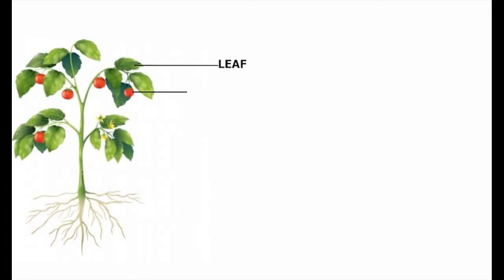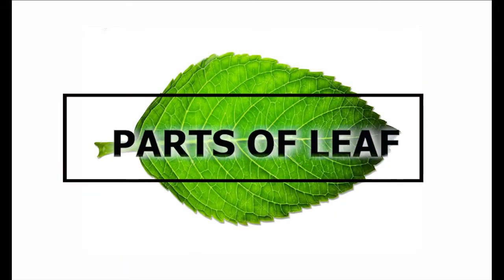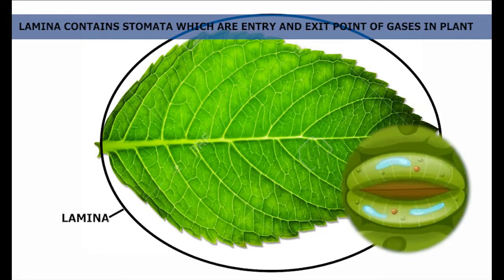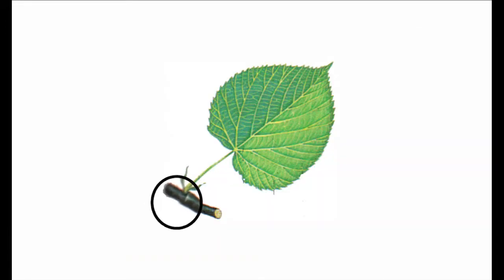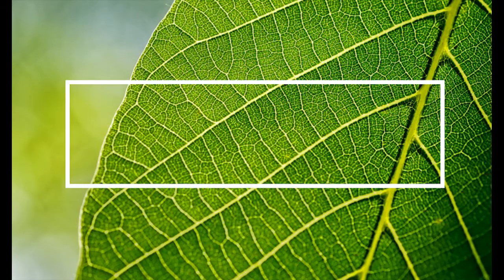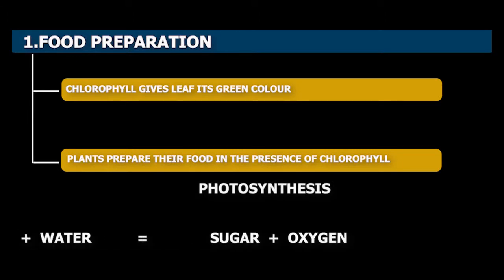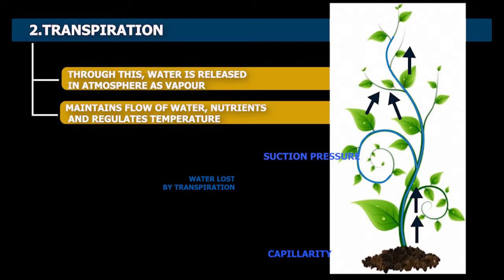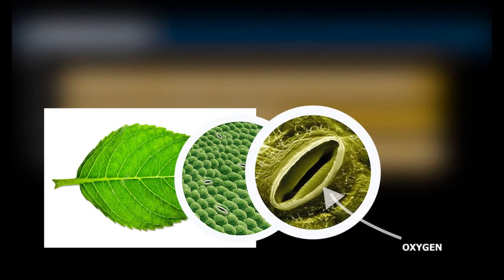Structure and Functions of Leaf | Petiole, Midrib, Base, Stipule, Lamina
Petiole
Lamina
Midrib
Base
Stipule

Functions of leaf:
Food Preparation / Photosynthesis
Transpiration
Respiration